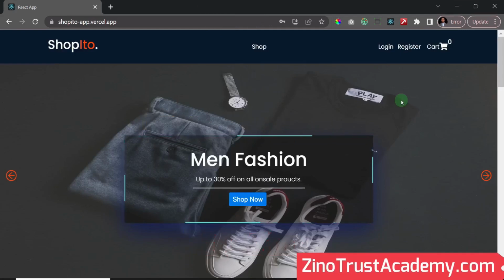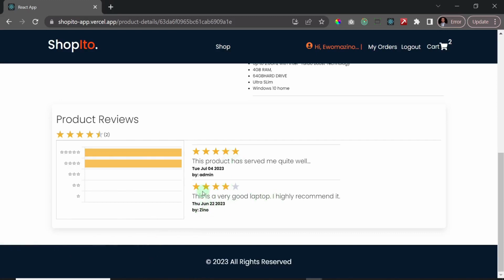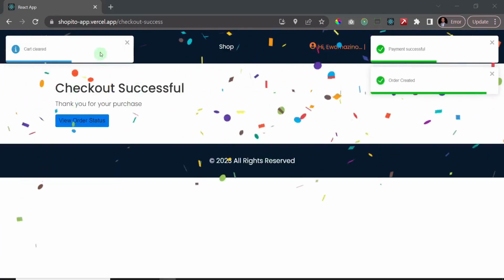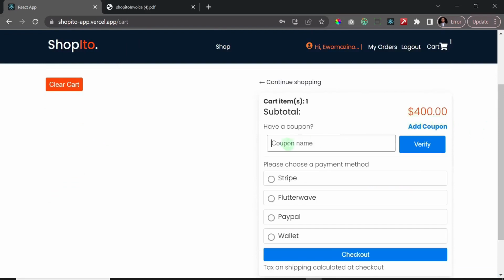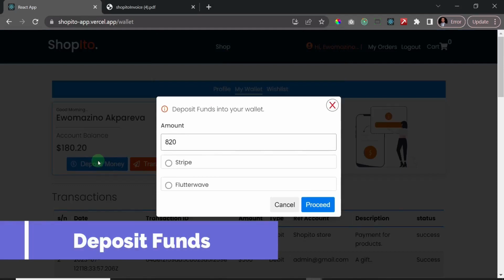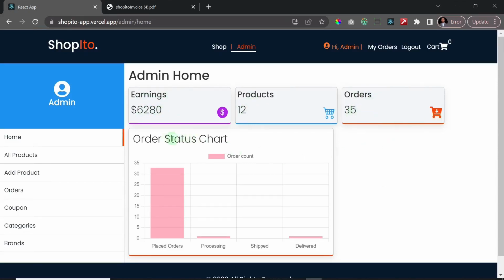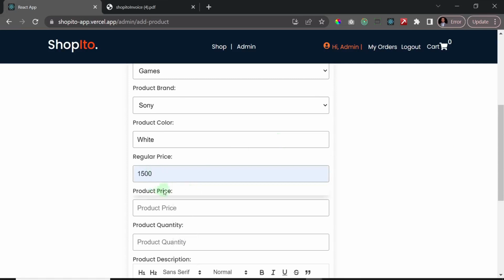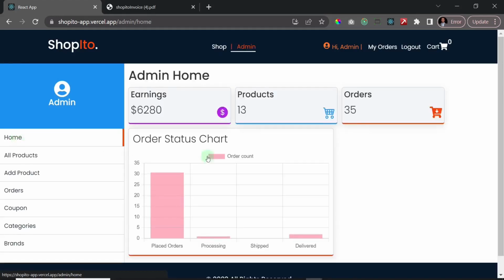Advanced MERN Stack Ecommerce Course (+ Fintech Digital Wallet) - EARLY ACCESS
-- Course Demo Timestamp --
00:00:00 - Intro and Get discount coupon
00:01:31 - Core ecommerce functionality
00:03:56 - Shop page with filters
00:09:49 - Add discount coupon
00:10:17 - Pay with Stripe
00:11:24 - Order History
00:12:52 - Review product
00:14:41 - Pay With Flutterwave
00:16:18 - Pay With Digital Wallet
00:18:21 - Send transactional email
00:18:54 - Product wishlist
00:20:08 - Fintech like digital wallet
00:20:46 - Deposit funds in wallet
00:22:30 - Transfer wallet funds to other users
00:25:17 - Admin dashboard demo